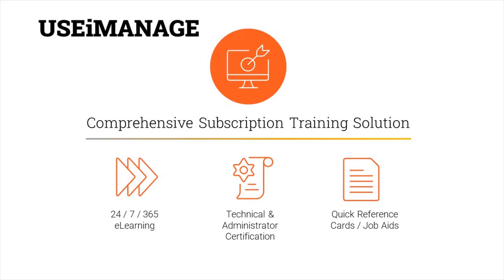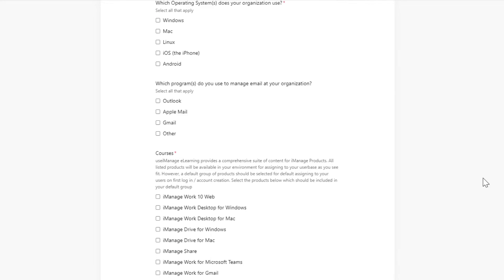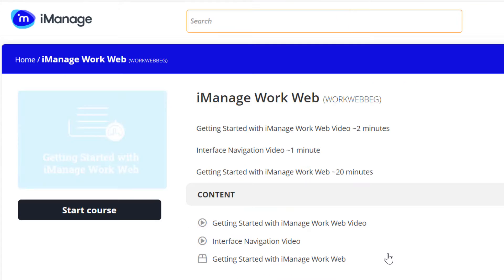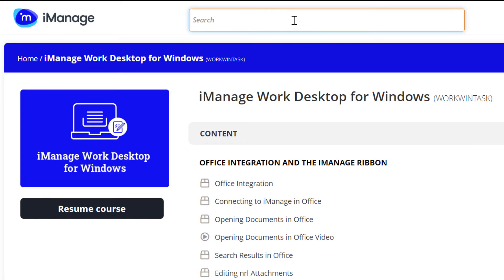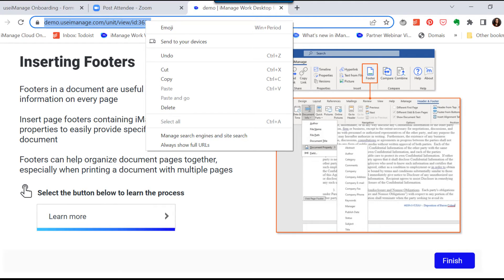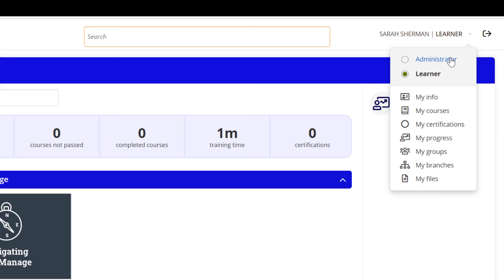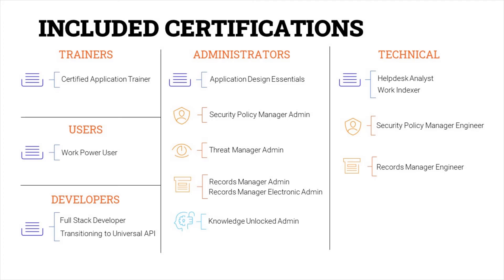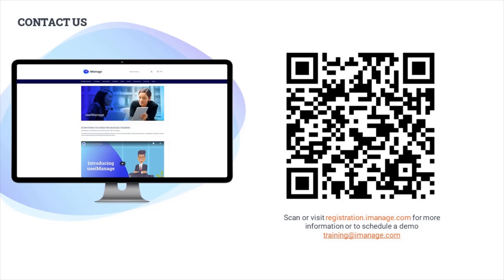useiManage: The iManage Learning Platform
Nora Regis, Learning Program Manager, walks you through iManage’s Learning Platform – useiManage.

With a multitude of eLearning training solutions, useiManage is designed to get your users and administrators the always up-to-date training they need, when they need it.